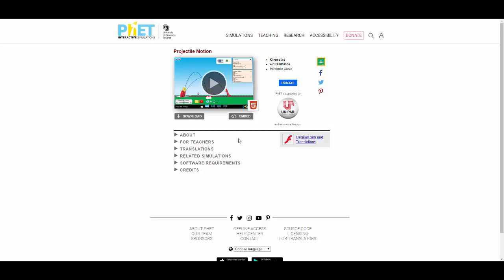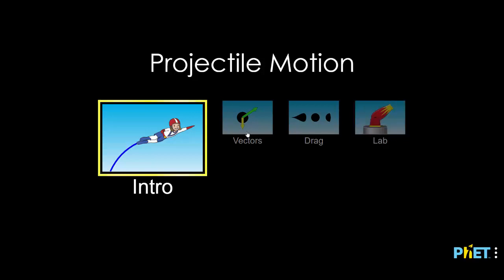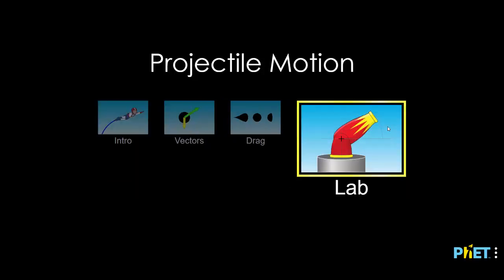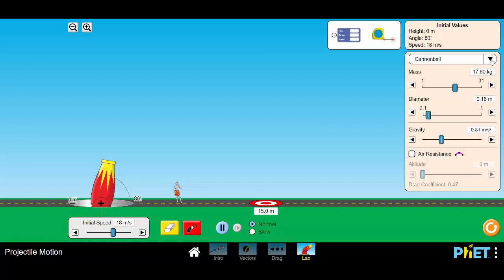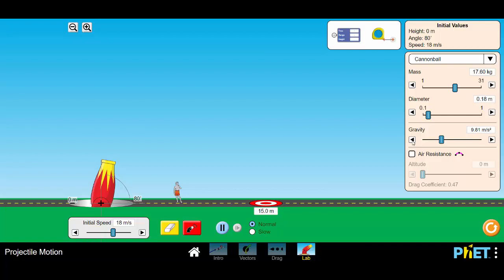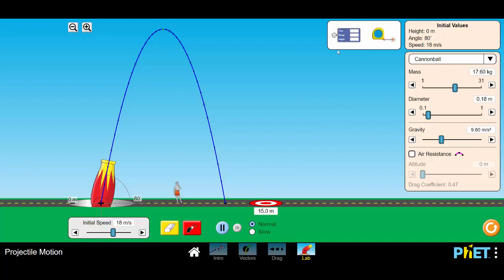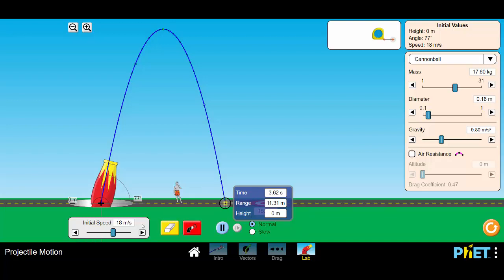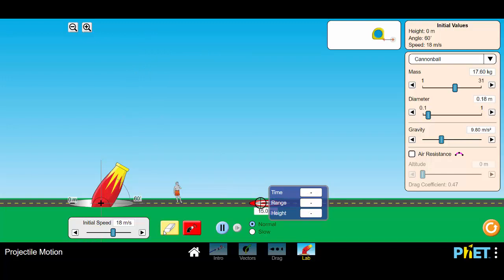Projectile Motion PhET